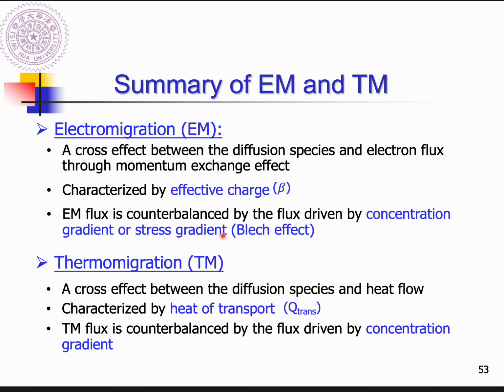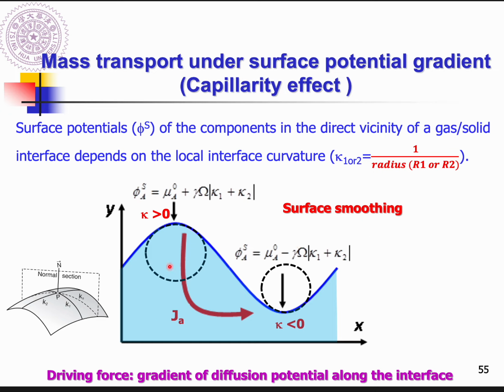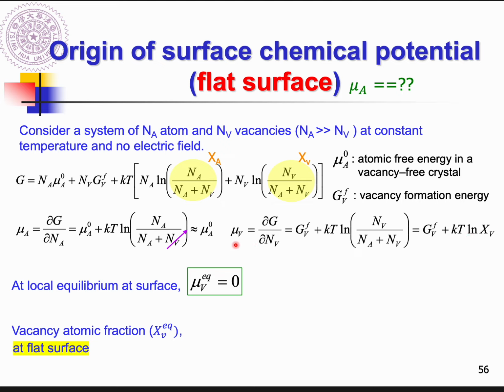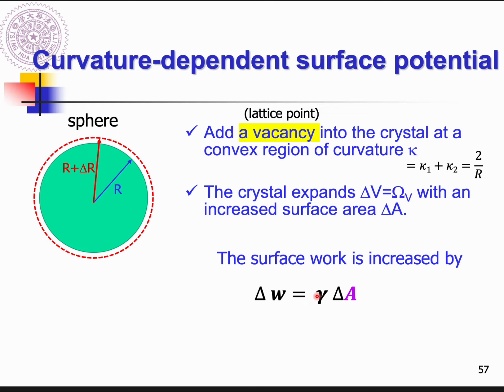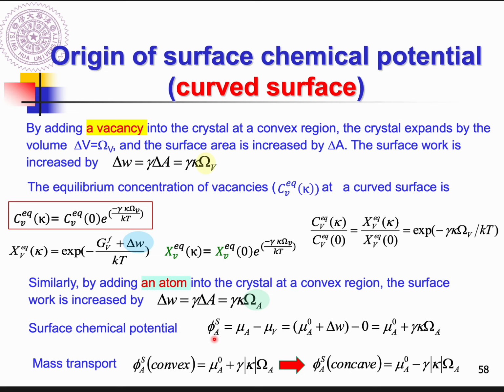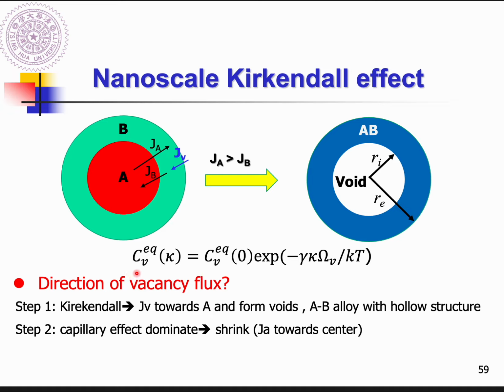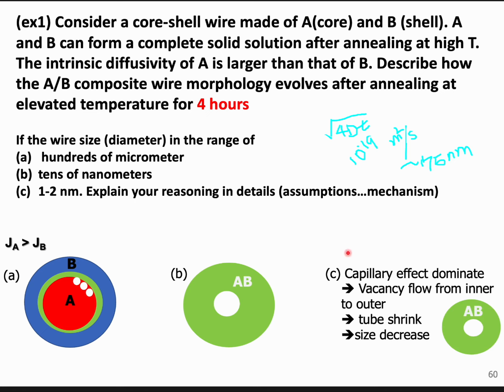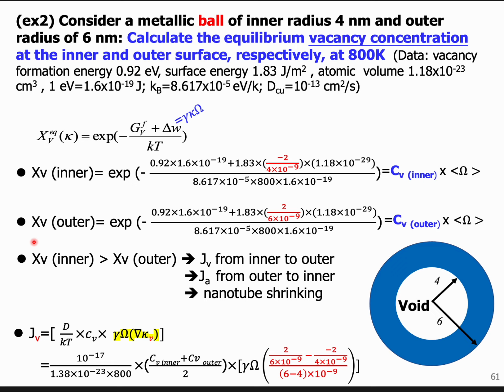20230329-1 (Ch2 p53-p61)